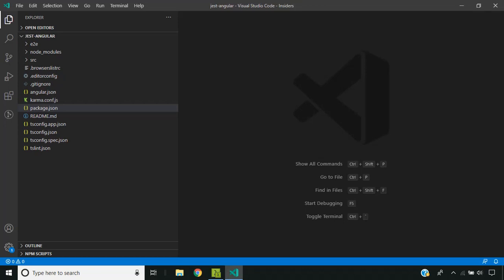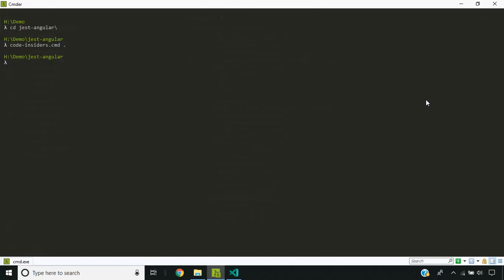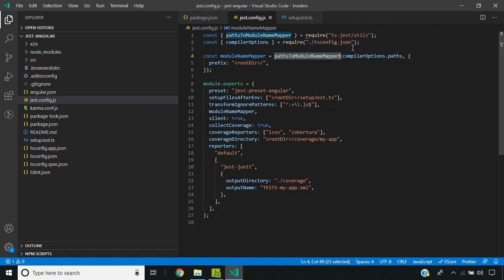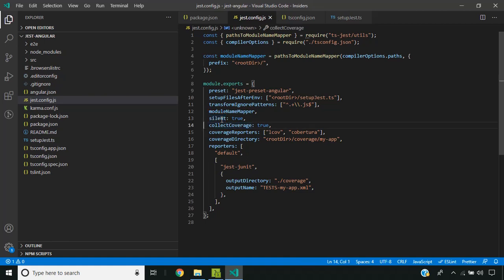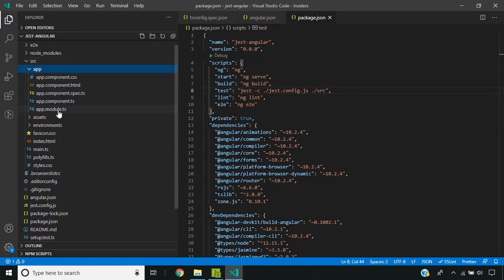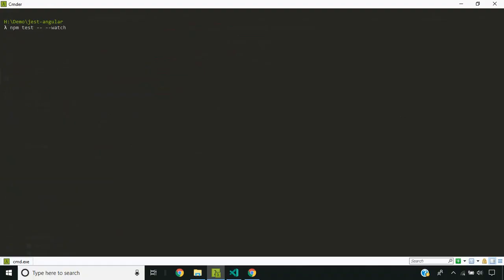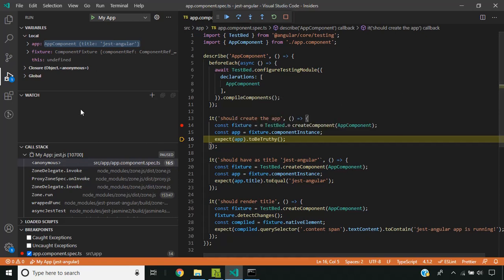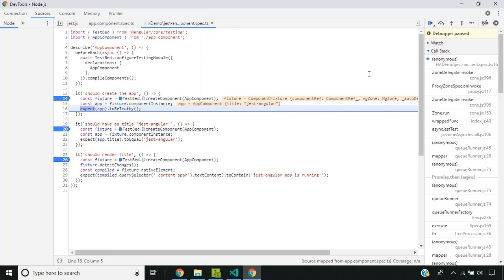Migrate from Karma Jasmine to Jest in Angular 10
A step by step guide to integrate the Jest test framework to an Angular 10 typescript project using vscode . Here we easily migrate a fresh Angular 10 project using Karma jasmine to jest within 10 minutes.

0:00 - Introduction
0:06 - Migration of Karma Jasmine to Jest
10:38 - Jest watch mode
11:30 - Debugging jest unit test with VSCode
13:30 - Debugging jest unit test with Chrome